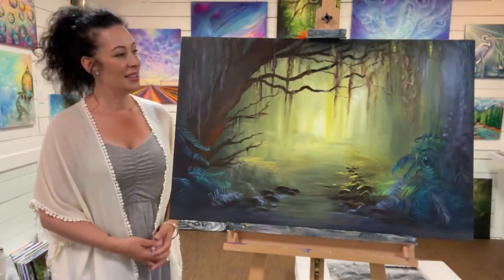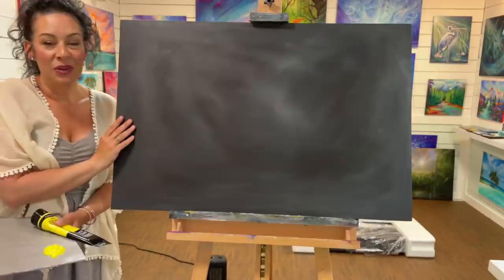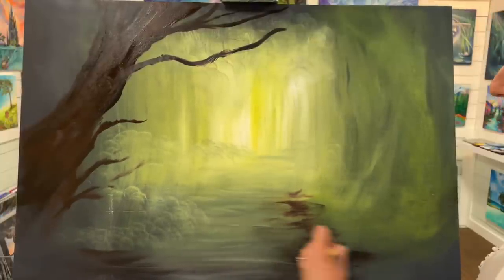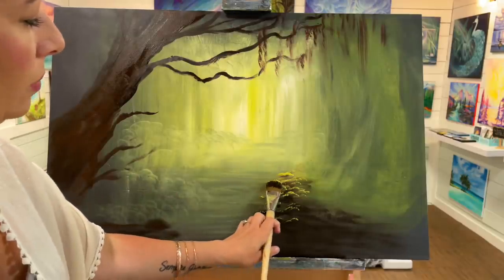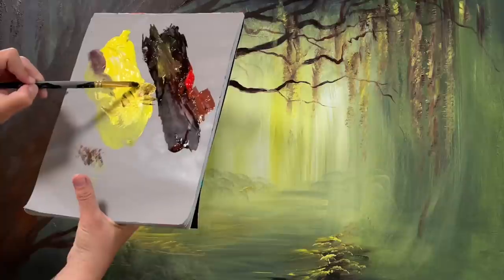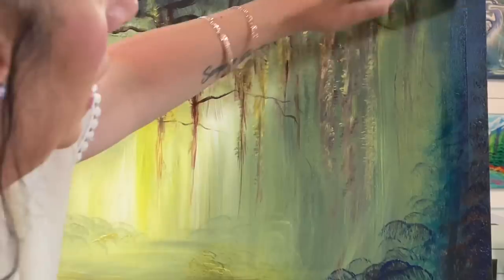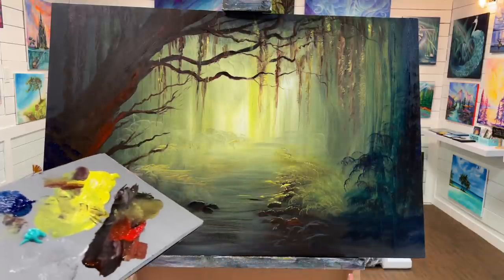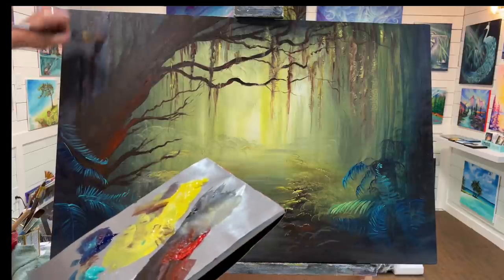How To Paint a Misty Forest In Acrylic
😊Mop brush

COLOURS:
White
Cadmium yellow light hue
Red (any shade)
Black
Turquoise
Phthalo blue
Light blue violet
BRUSHES:
Filbert -#30 and #50
Ange brush
Mop brush (round or oval) or any stipple brush for foliage
Liner or round (for branches)
CANVAS:
Grey underpainting (any white and a bit of black) keep it patchy for light and shadow areas
My canvas is 2x3 ft but you can use smaller of course 😘